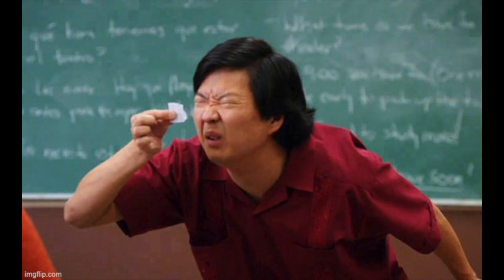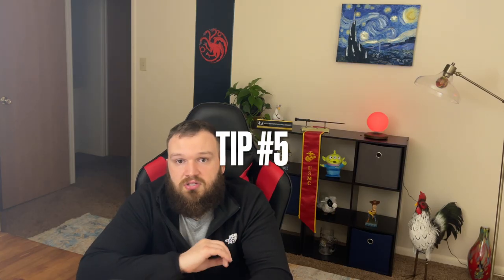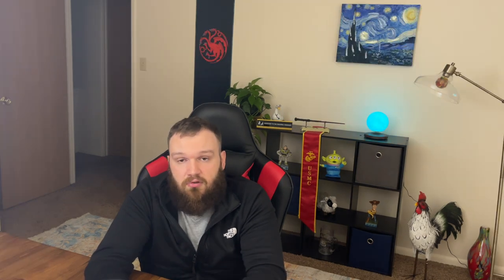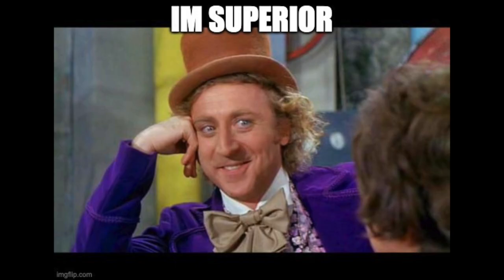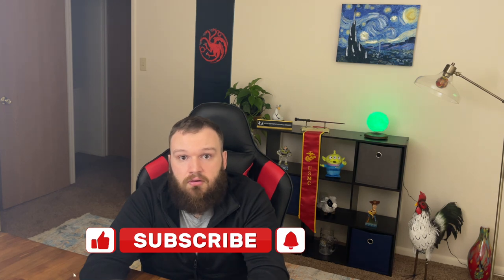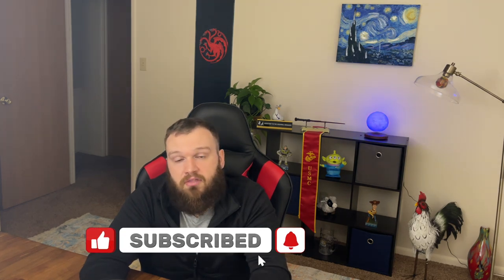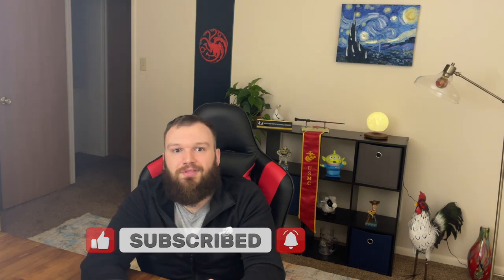Tips for succeeding during clinical year rotations in PA school | Physician Assistant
The PA rotation exam review

Here are some tips I think would be helpful for PA students before going into clinical rotations!